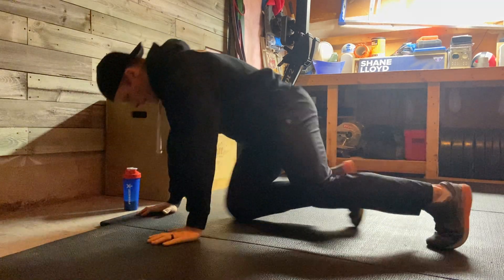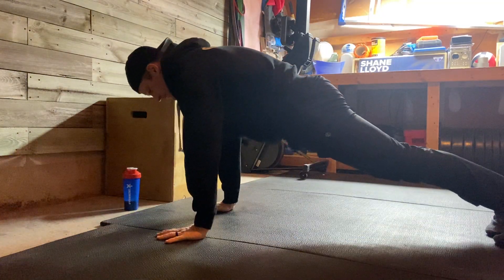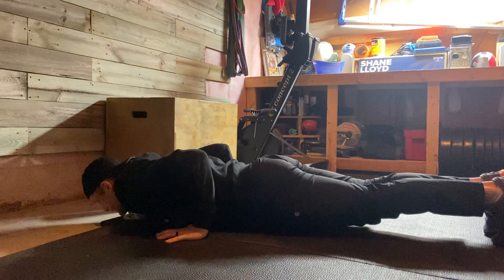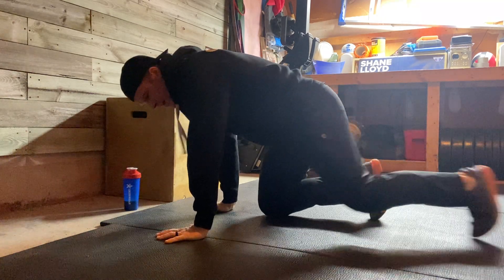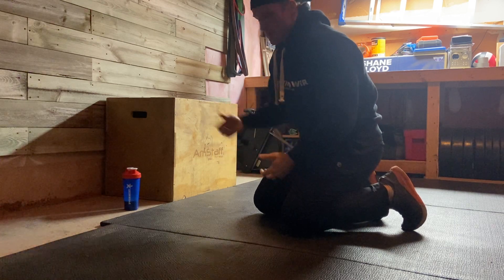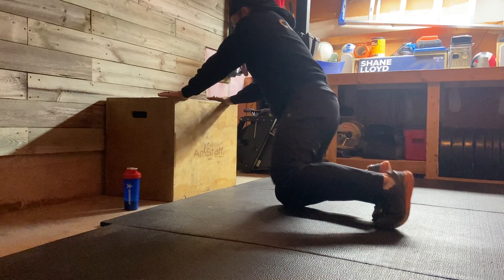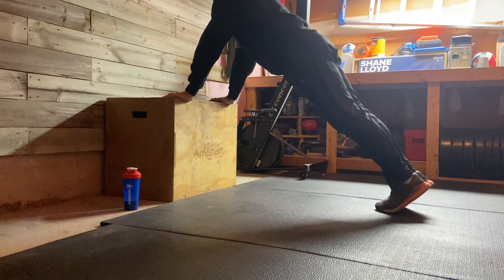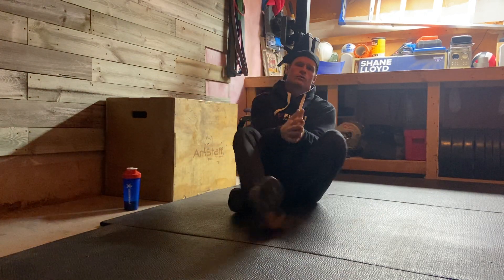Coach's Notes - FirePower At Home - 02.01.21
Coach Shane leads today's FirePower At Home Prep